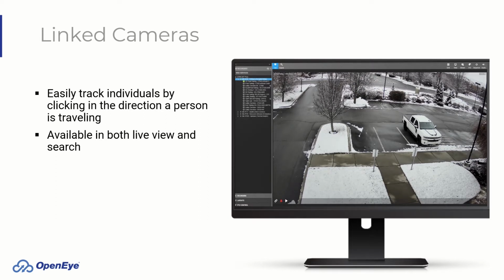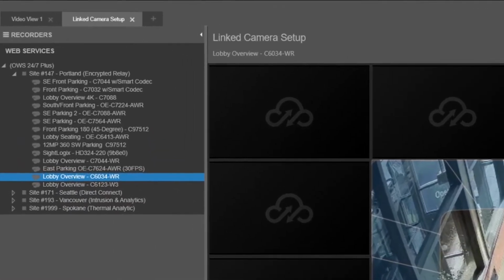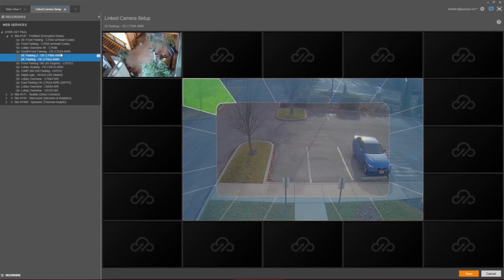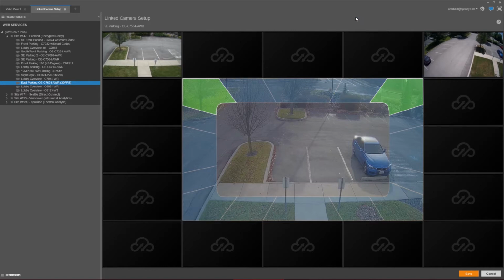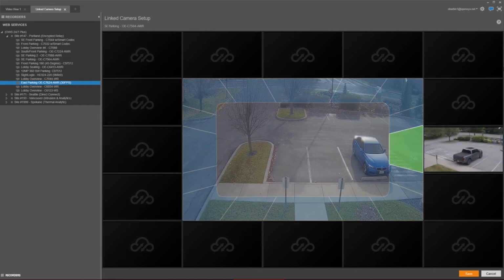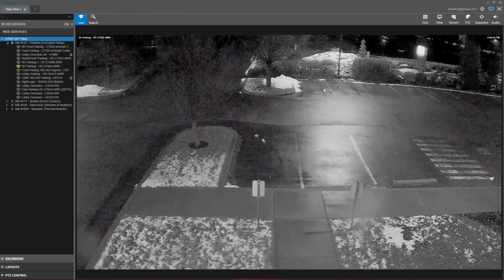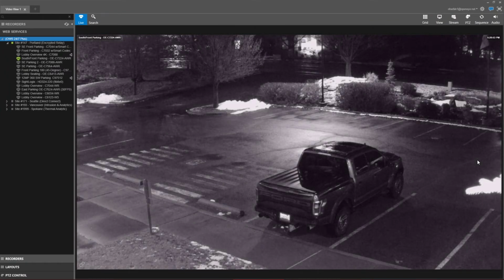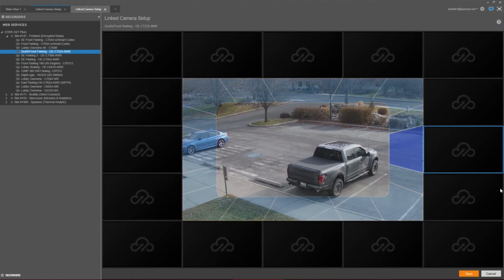Linked Camera Viewing in OWS Desktop Client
Configuring Linked Camera Viewing in OWS Command Station Desktop Client